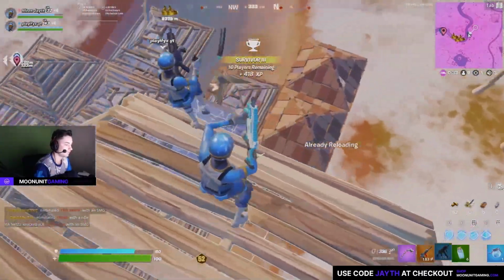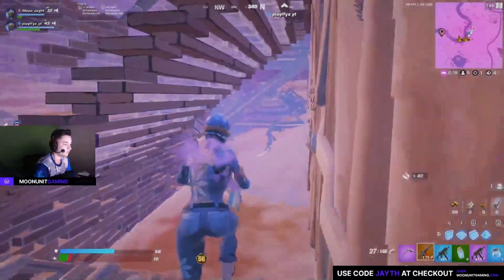Endgame Highlights #2 - road to tier 1 pro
Chapter 3 Stacked Endgame Highlights

➡ Wanna see more content? Follow my other Socials!

💚 If you want to support me, use my CREATOR CODE!
➡ Use Code ‘ItsJayth-TTV_IG' in the Fortnite Item Shop!